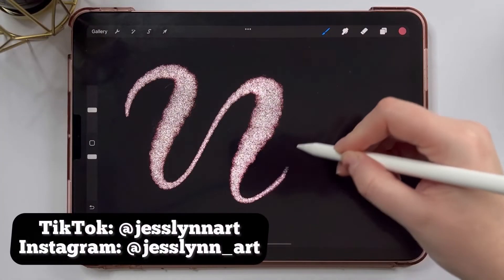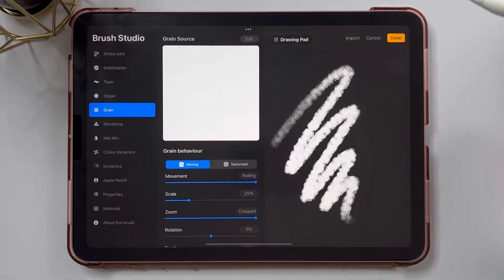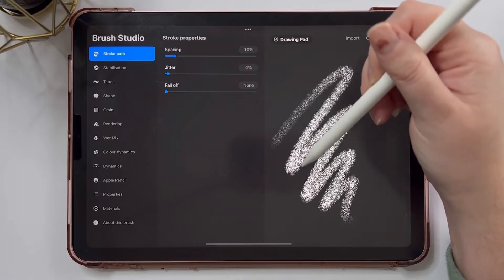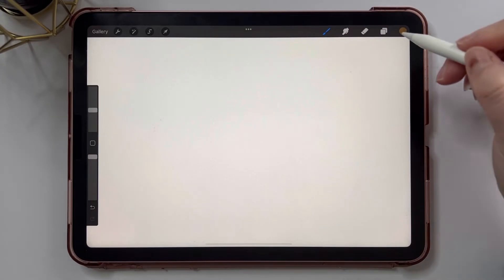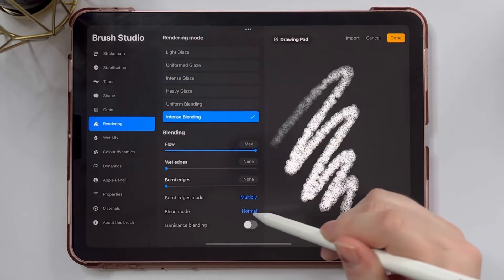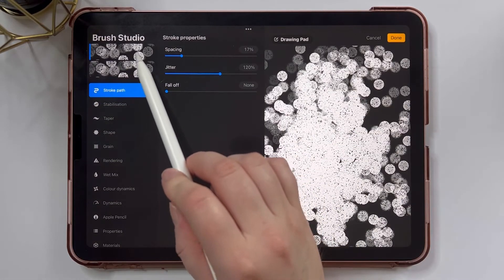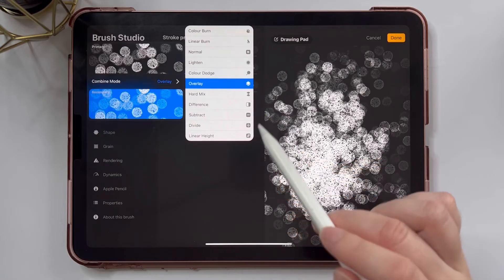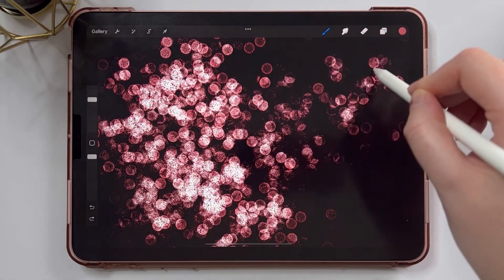How to Create Glitter Brushes in Procreate (with FREE Download): Procreate Brush Tutorial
In today's Procreate brush tutorial, I show you I made some of the glitter brushes from my Glitter Brush Set! First, I go through step-by-step how to create a glitter lettering brush, and then I show you how to create your own glitter bokeh brush! I also teach you how to combine brushes to make your bokeh brush a little more 3D!

~ CHAPTERS ~
00:00 - Intro
00:08 - Glitter Lettering Brush Tutorial
03:17 - Glitter Bokeh Brush Tutorial
05:03 - Combining Brushes
07:23 - Thanks for watching!

TOOLS I USE:
- Apple iPad Air - 4th Gen (256GB WiFi)